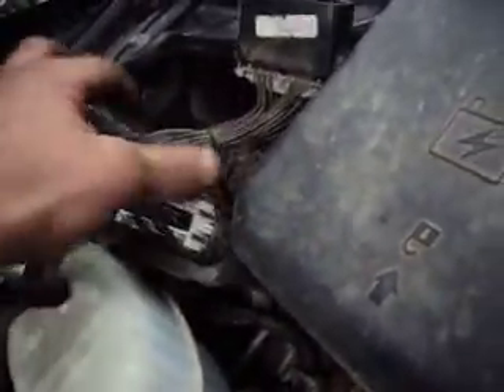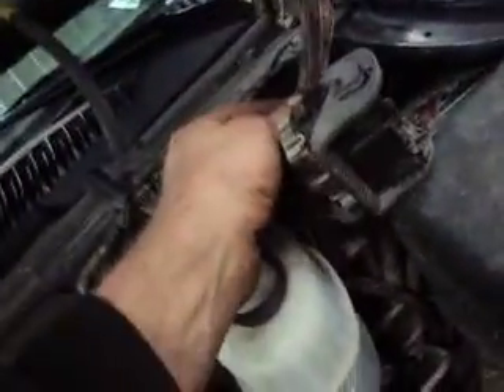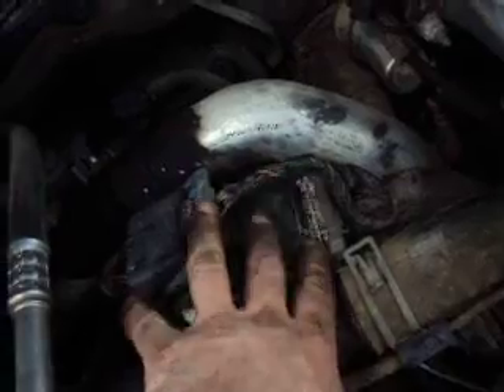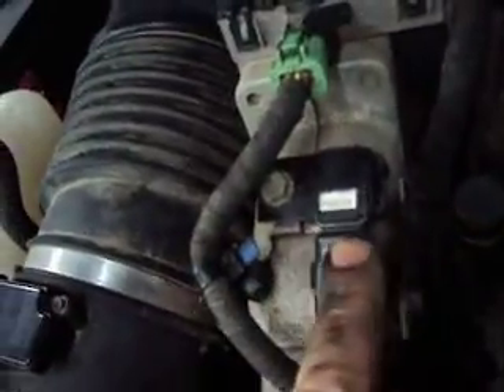07 Dura Max fixed running stock, good data, no performance enhancers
The same 07 Dura Max that was stalling, now running stock with a new MAF and with good scanner data and the Edge performance device disconnected.